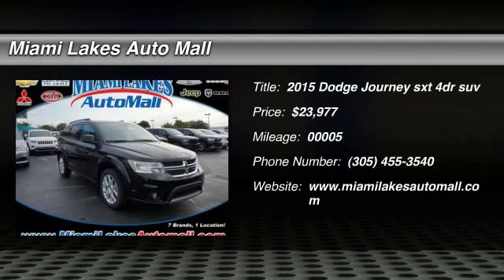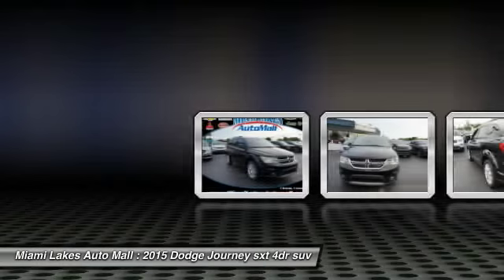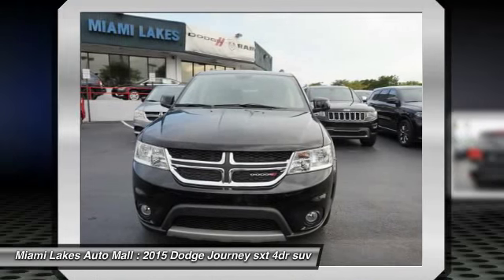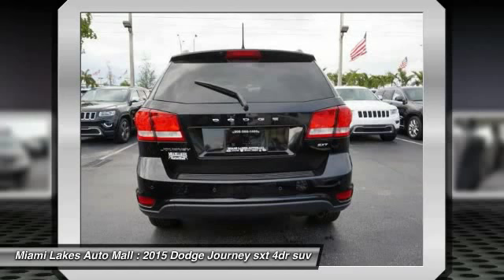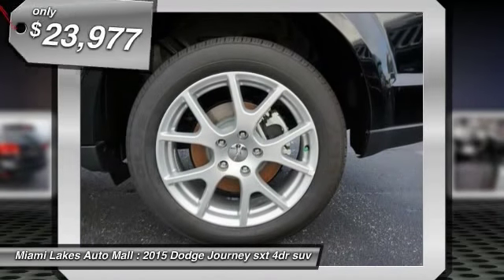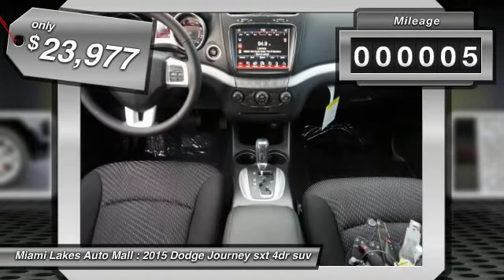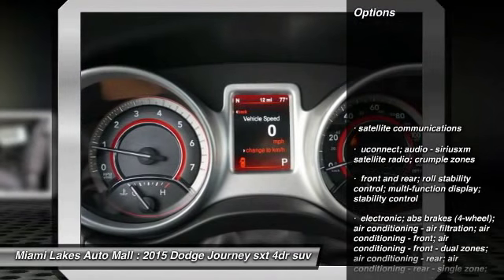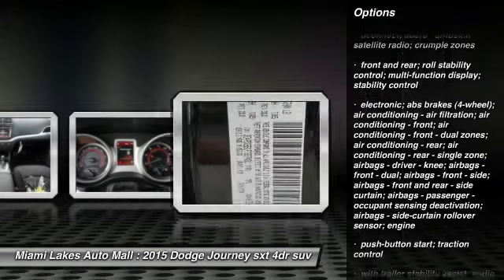2015 Dodge Journey Miami Lakes FL J5Y37431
2015 Dodge Journey SXT

16600 NW 57th Ave.